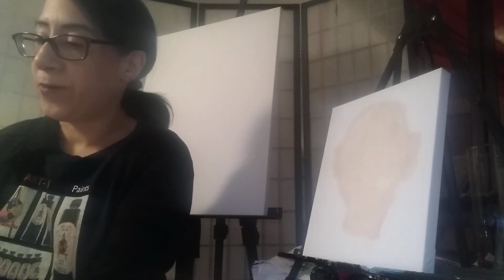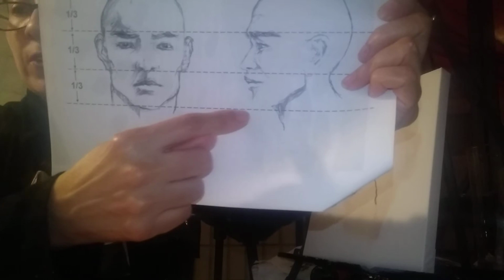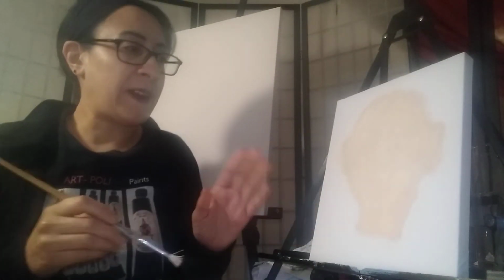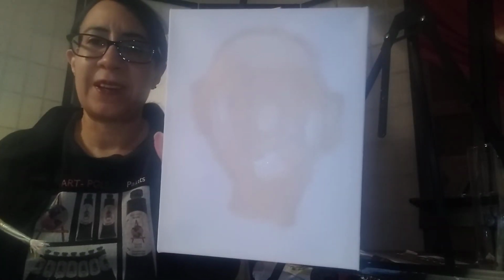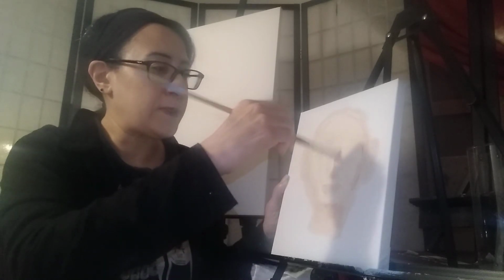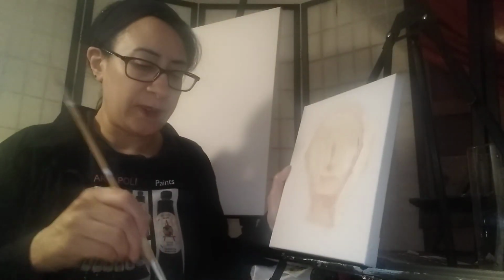Starting a Portrait - Part 3